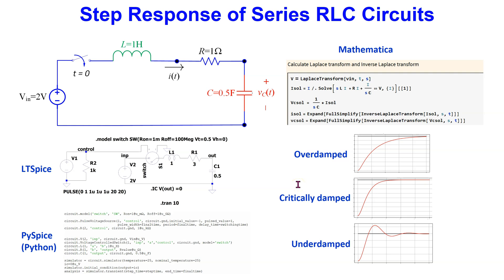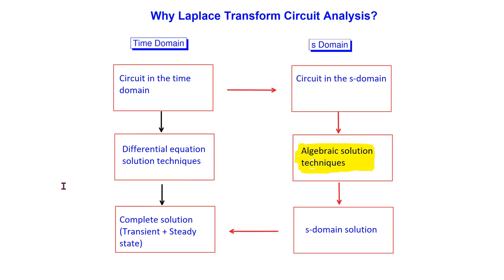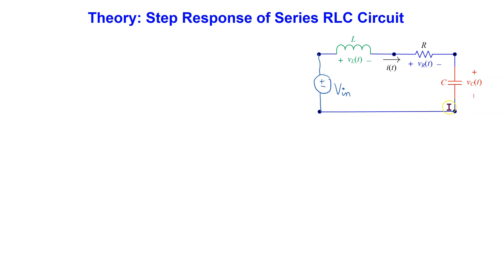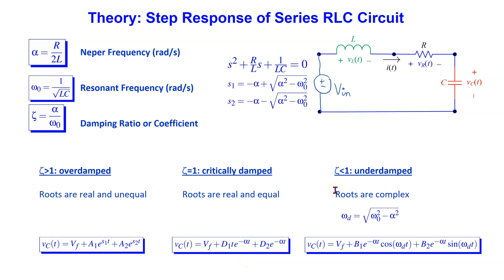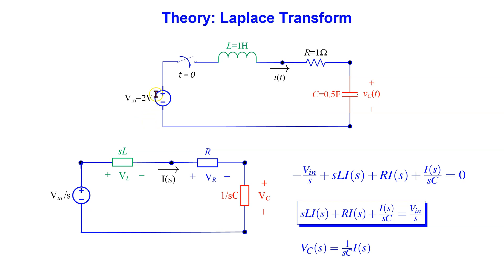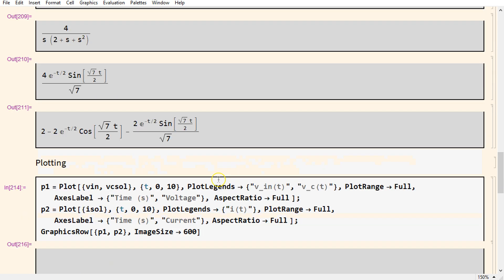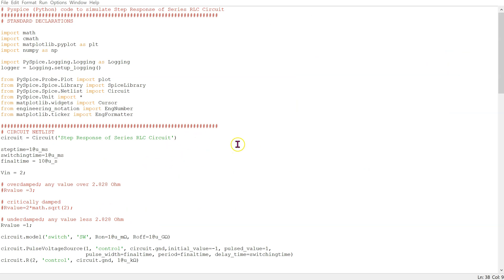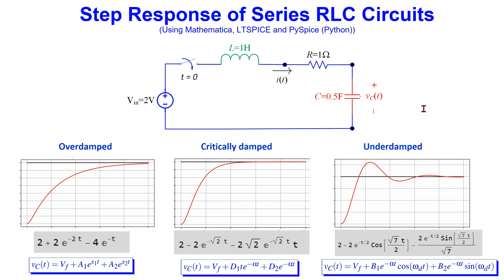Demystifying Step Response of Series RLC Circuit Using Mathematica, PySpice (Python) and LTSPICE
This video explains how to make sense of the step response of a series RLC circuit. It shows how the general solution can be calculated and simulated using Mathematica, PySpice (Python) and LTSPICE. It has the following chapters:
(00:00) [1] Introduction
(01:05) [2] Transform Methods
(04:29) [3] Step Response Parameters
(07:35) [4] Damping Factor
(08:25) [5] Laplace Transform
(09:44) [6] Mathematica Demo
(11:21) [7] LTSPICE demo
(12:26) [8] PySpice demo

The Python code and Mathematica code are available in the comments section.

[14/6/2023] Python code modified to also plot the simulated current in the series RLC circuit.